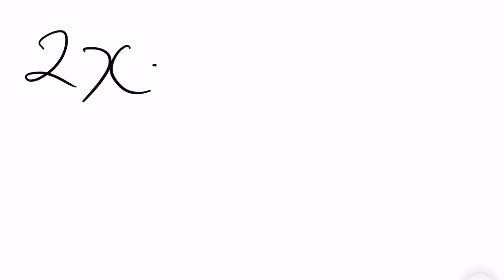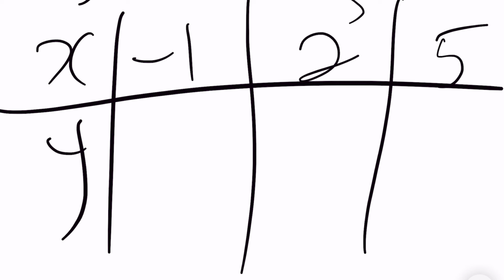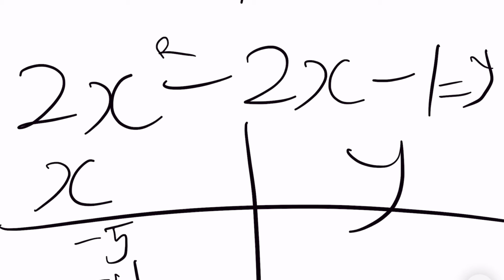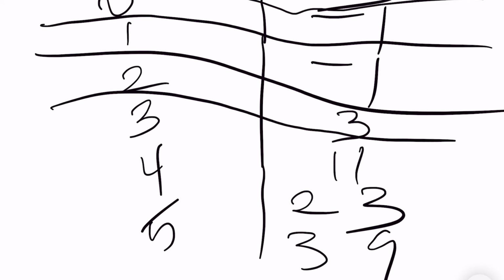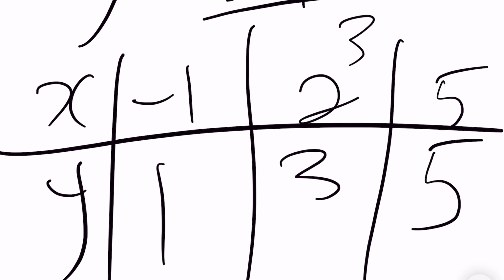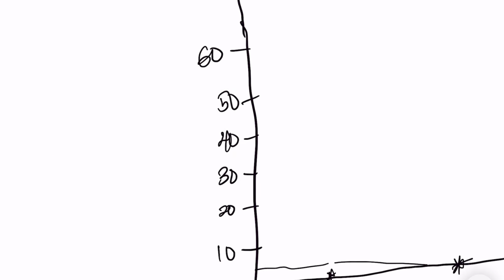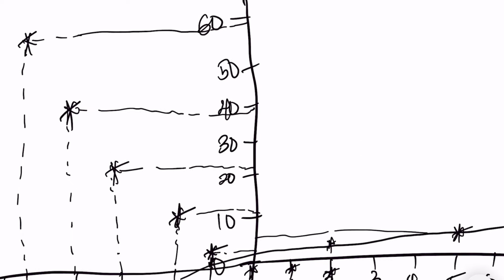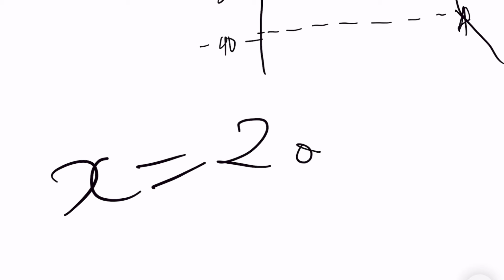Using a scale to solve Graphical solution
Timestamps
0:00 -Intro
0:15 -Graphical Solution